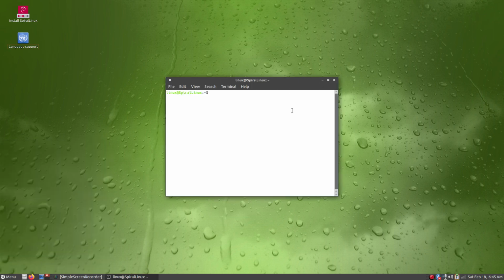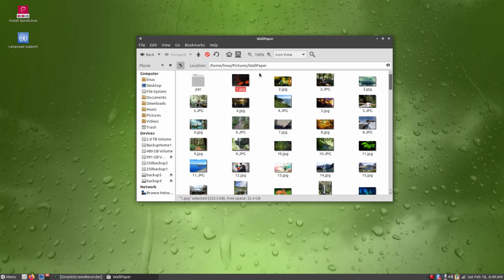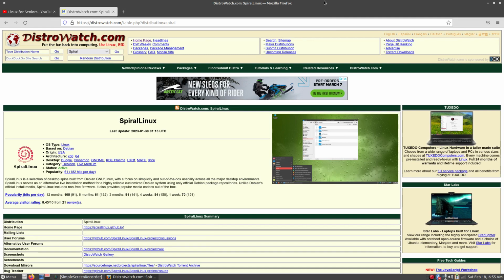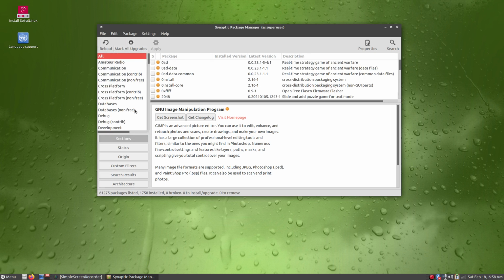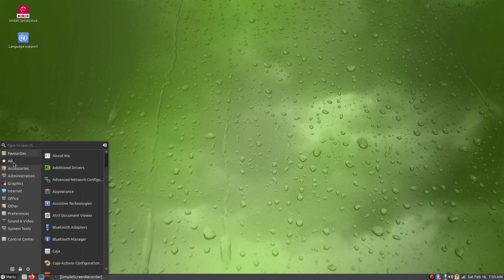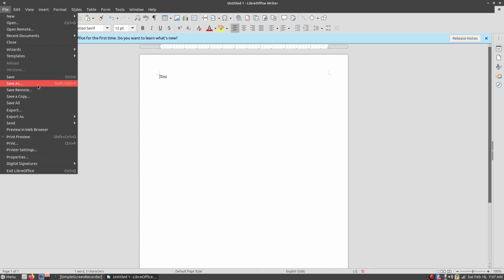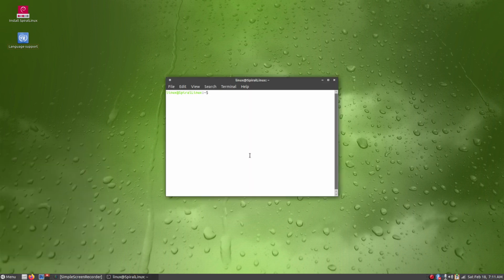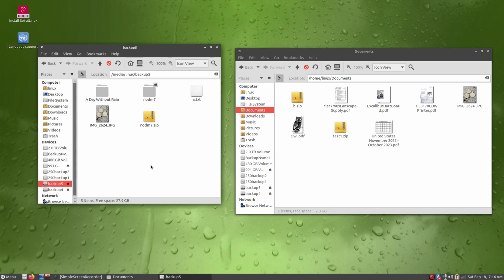SpiralLinux - MATE - tips for seniors overview & tour.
Tips, overview and tour of the MATE desktop for Spiral Linux.
Note: these are my tips .

0:00 - Intro to Spiral Linux Tour & tips
1:16 - Neofetch system information
2:22 - Start of Tour
3:30 - File manager
3:42 - Large icons in file manager
6:34 - File manager settings tips
7:17 - Tips on using Two Windows for file transfers
8:32- Intro to Linux for Seniors
10:52 - Spiral Linux Distribution Information
12:54 - Spiral Menu
13:19 - Installing Software
13:28 - Installing Software using Synaptic
14:34 - Fun Terminal command tool called cal for guessing birthday day of week
17:18 - Using Terminal to install software
18:59 - Spiral menu continued
20:39 - Screenshot tool tip
23:08 - LibreOffice writer info
24:36 - Preference settings
24:39 - Appearance preferences
25:00 - Display settings
28:17 - Control Center settings
30:19 - Multi selection in file manager tip
33:50 - More file manager tips
37:06 - History of Terminal commands
37:42 - Subscribe to Linux for Seniors